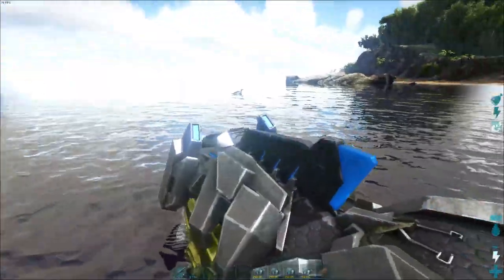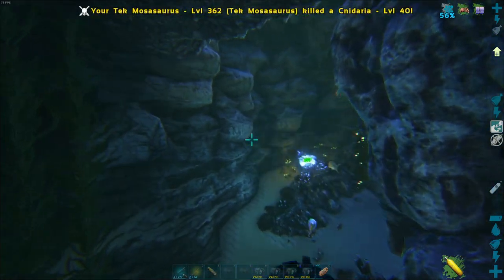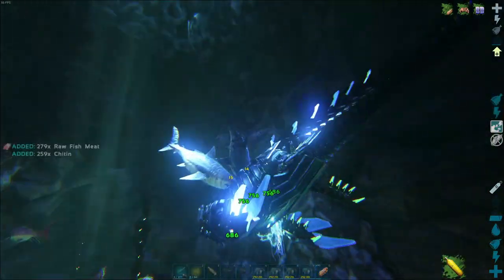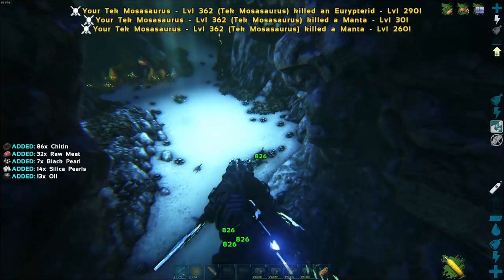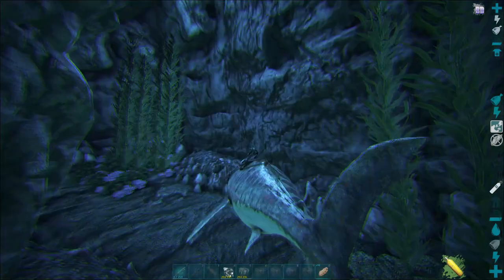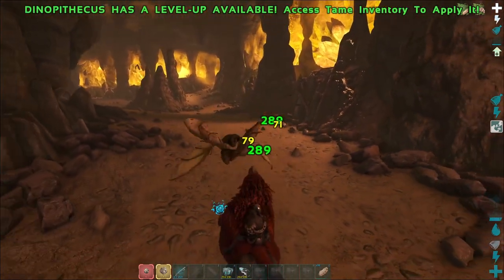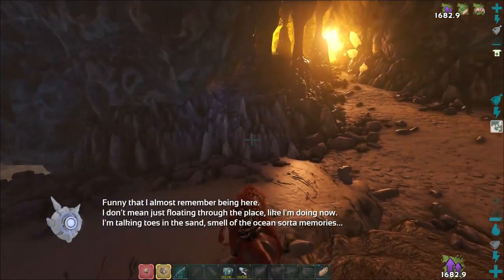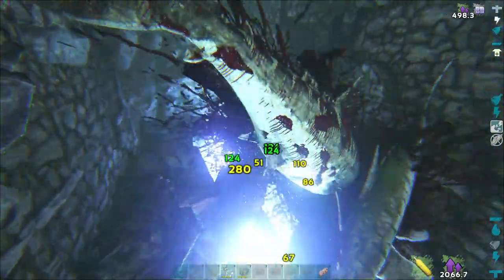Losing Every Thing Retrieving The Last Artifact - Ark Survival Evolved [Ep.48 The Island]